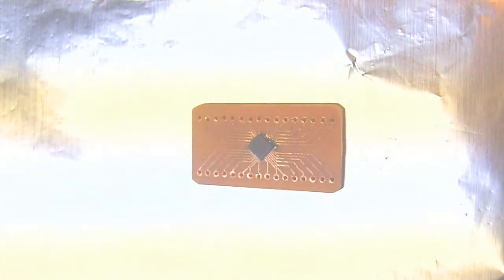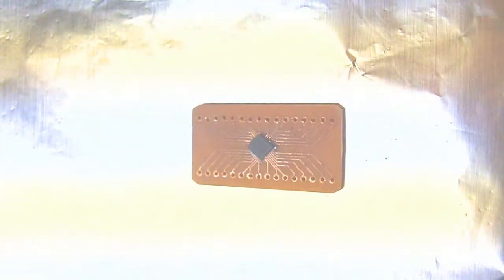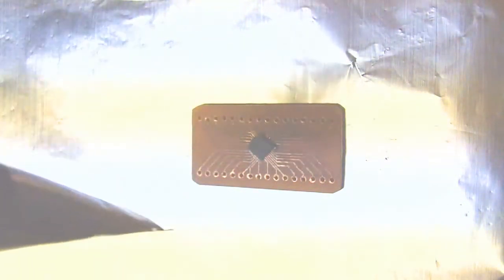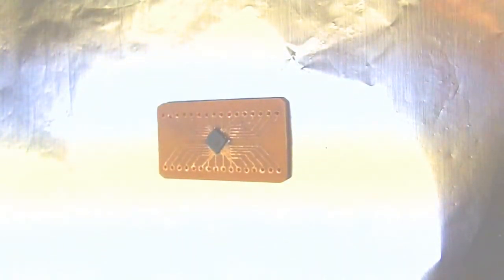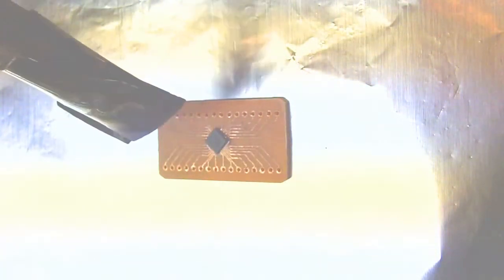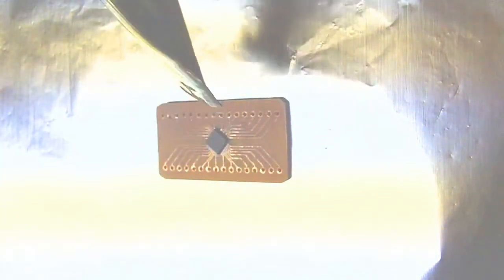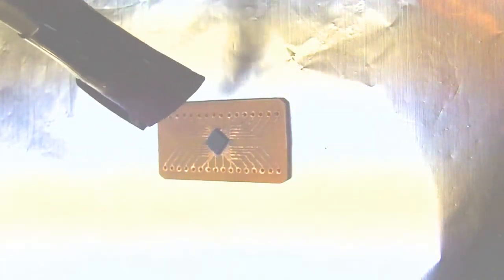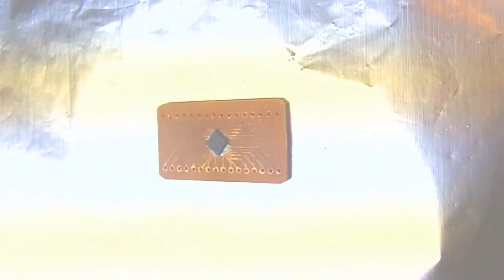Soldering an ATmega16U2 onto a home-etched breakout board with a homemade hot air attachment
Title pretty much says it. This is a homemade hot air attachment for a butane soldering iron/torch. Etched the breakout board with HCl + hydrogen peroxide. Be safe my friends!

BTW, made the attachment from a chrome-plated (?) steel (?) golf club shaft, since the size was a good fit. I was basing the design off the Dremel torch/iron's hot air attachment, to be honest...